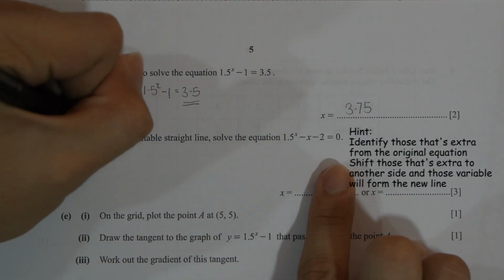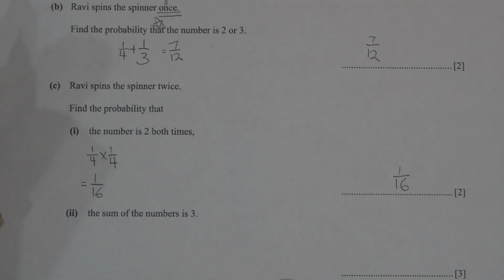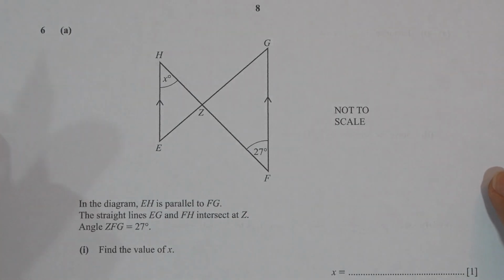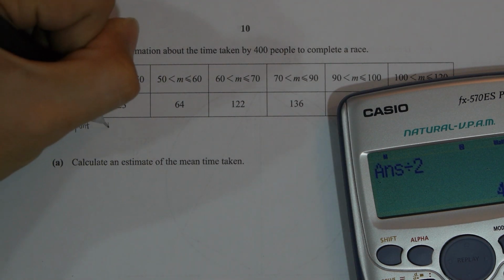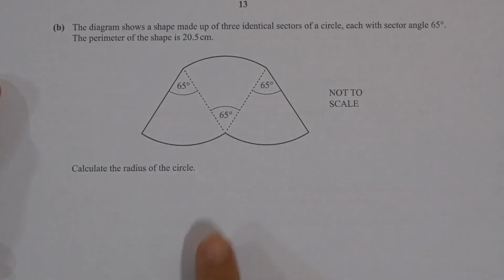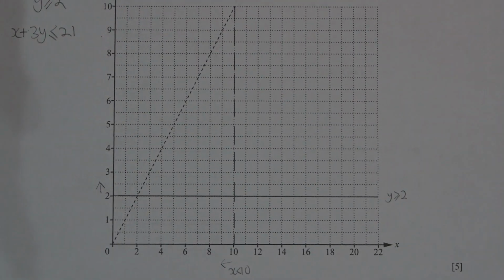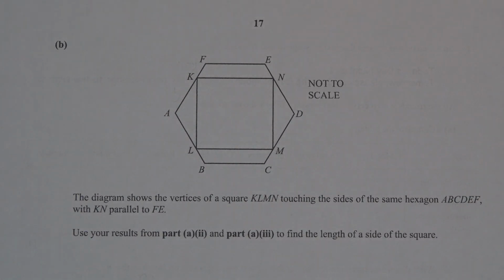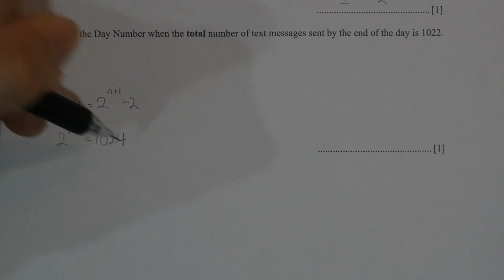0580/42 February/March 2017 Marking Scheme (MS)* Audio Voice Over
0580/42 February/March 2017 Paper 4 (Extended)